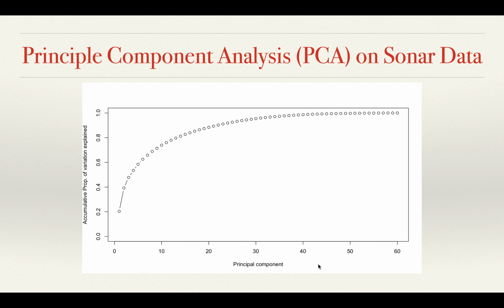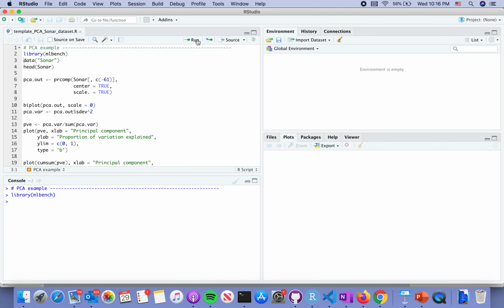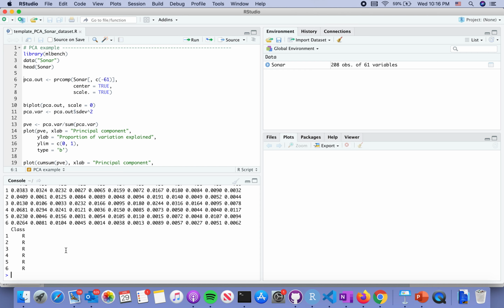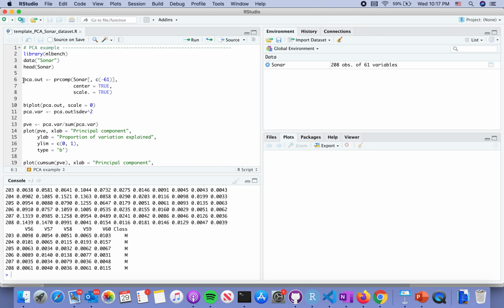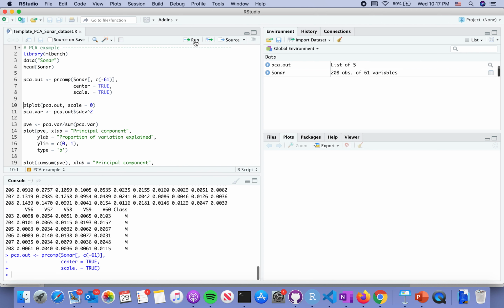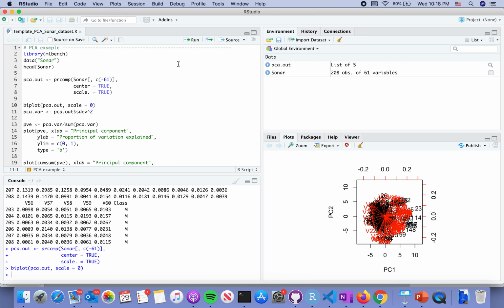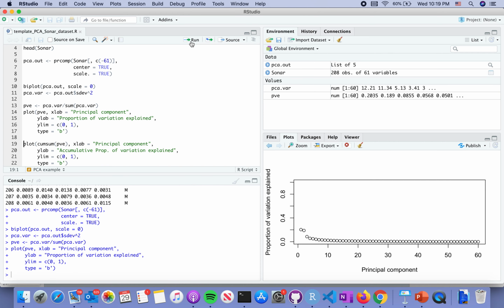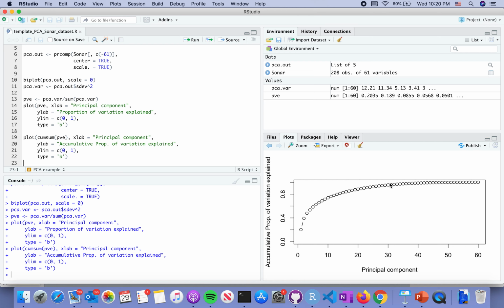PCA on Sonar Data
Principle Component Analysis (PCA) on Sonar Data
Visualize Accumulative Proportion. of variation explained
Feature selection
code reference: